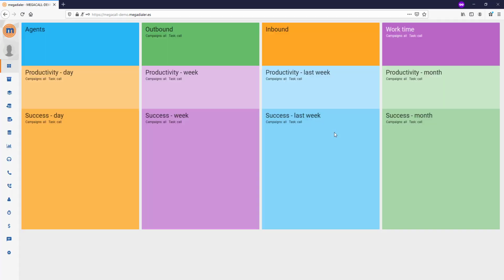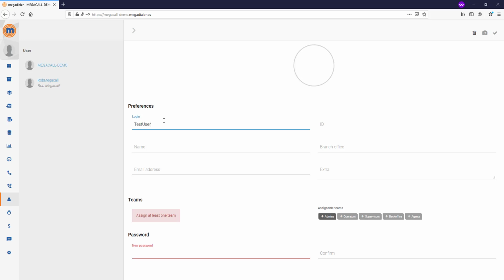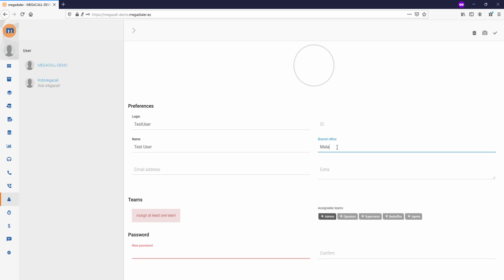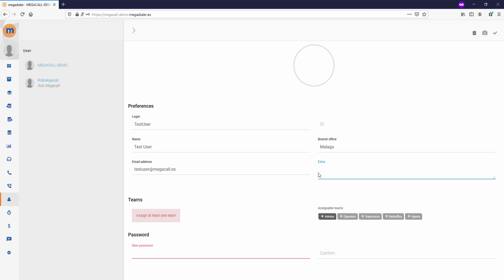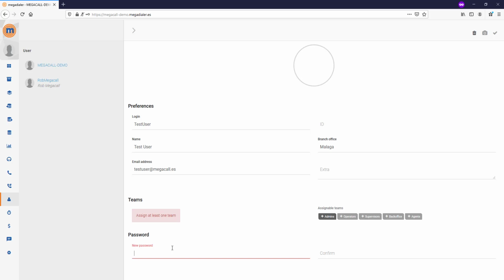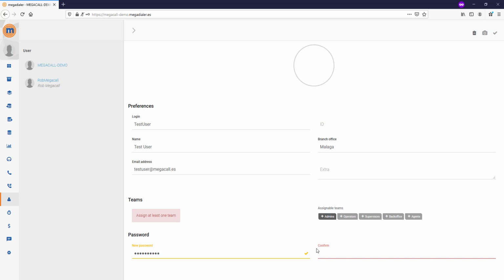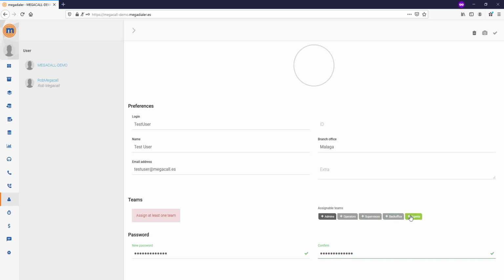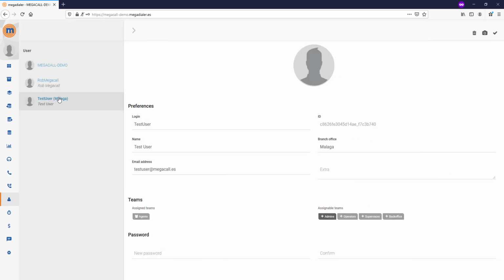Megadialer - How to create users. Call Center Software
Learn how to create users with MegaDialer. The call center software of Megacall offers a lot of possibilities to run your telemarketing campaigns. Have as many agents as you need in your company. Free Call Center software tutorial.

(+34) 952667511